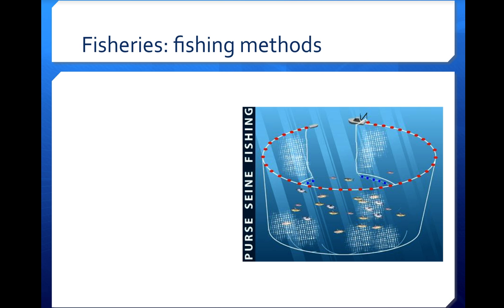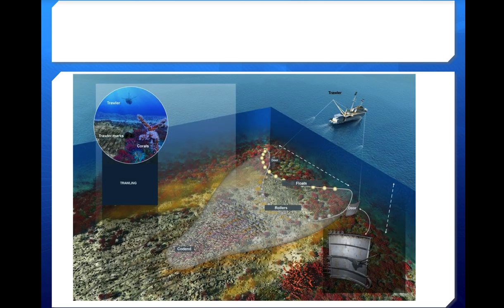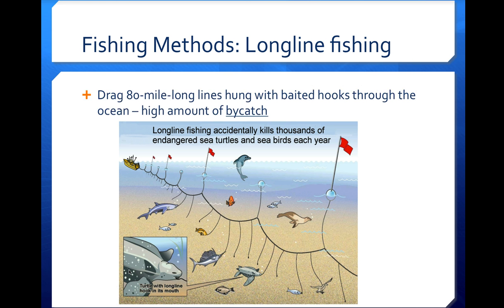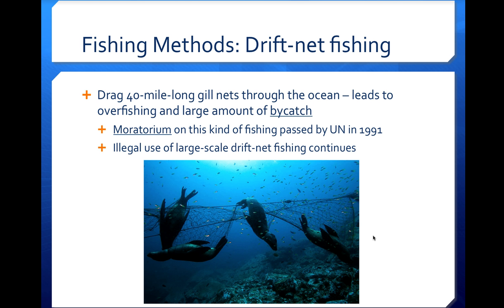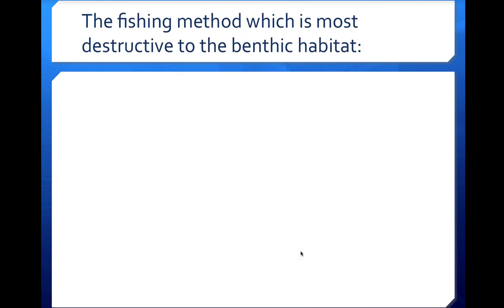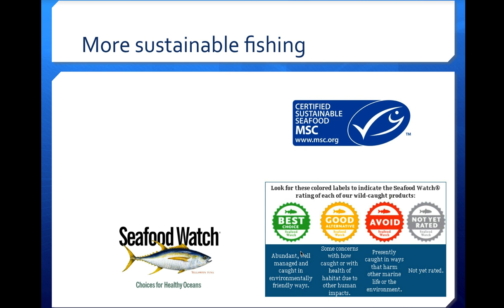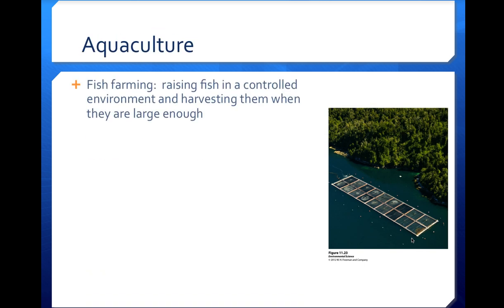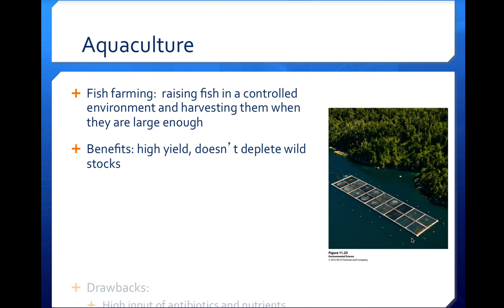11F Fisheries and Aquaculture